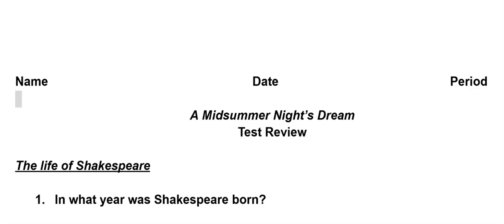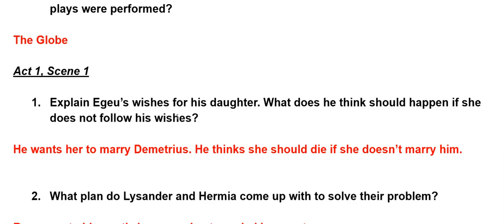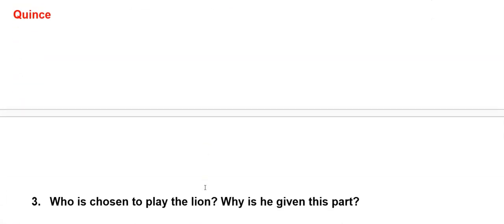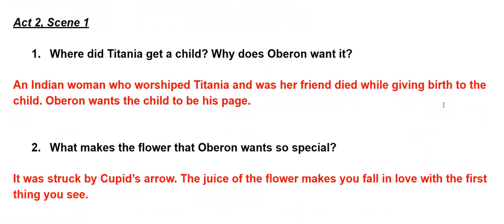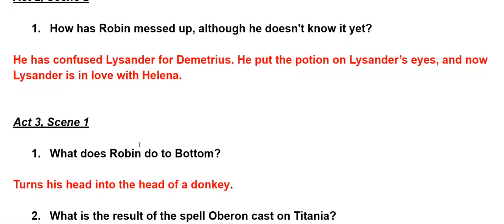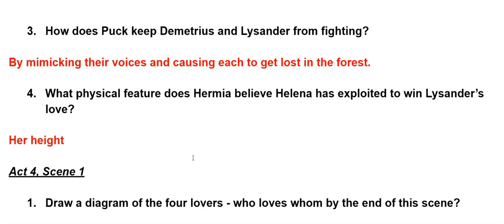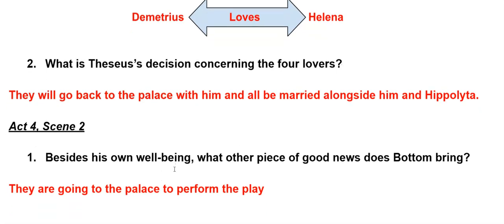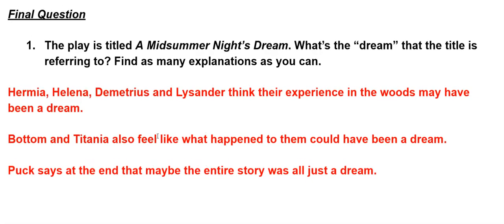Midsummer Review Sheet